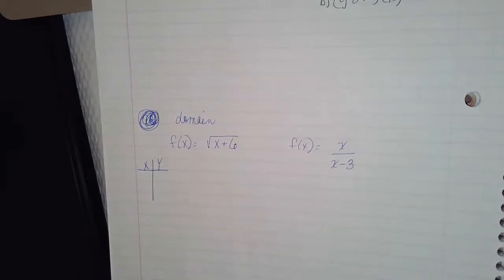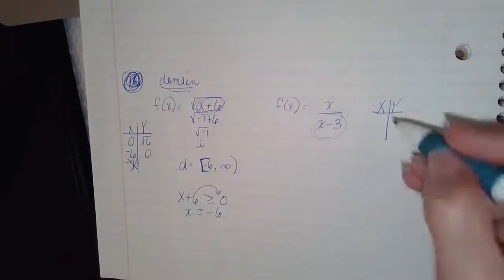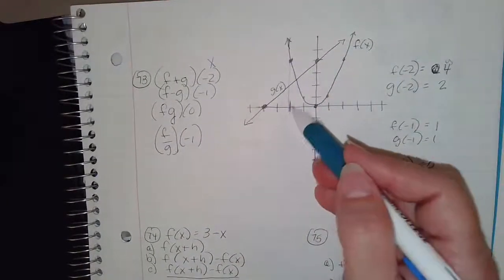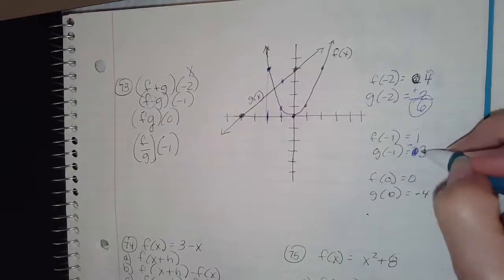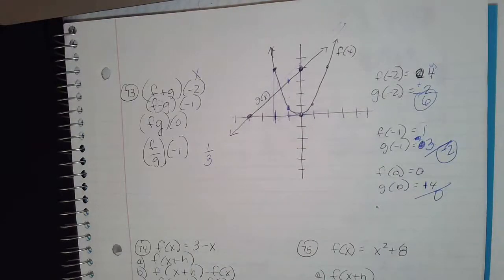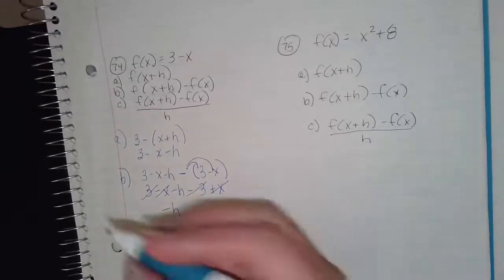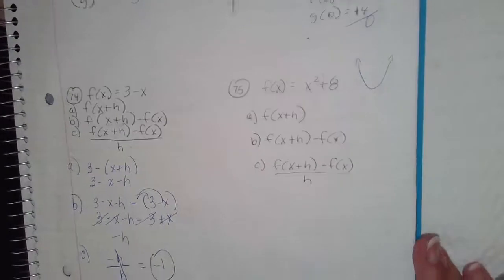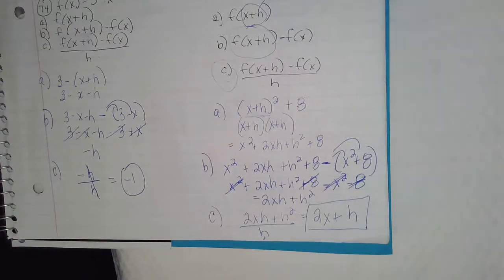MAT 150 MT sg 2